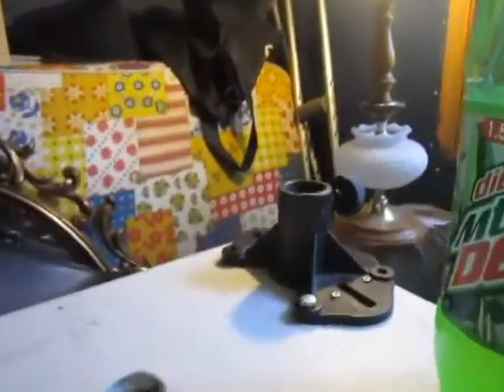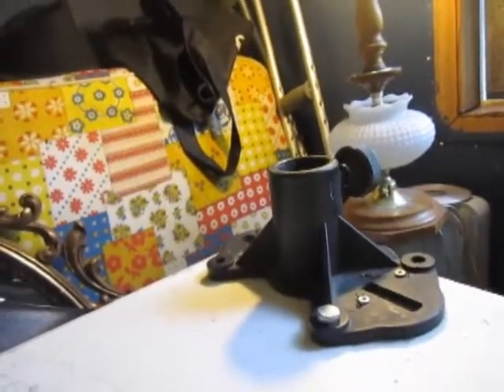D Jamz Home Made Light Truss and Light Show 2013